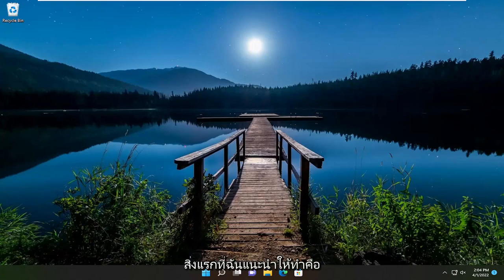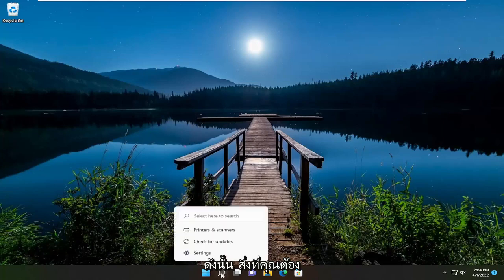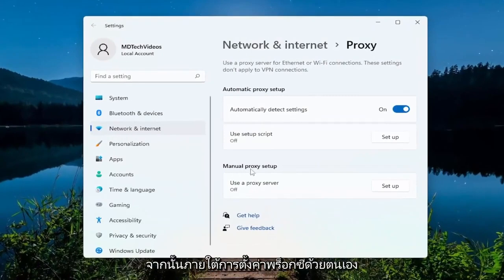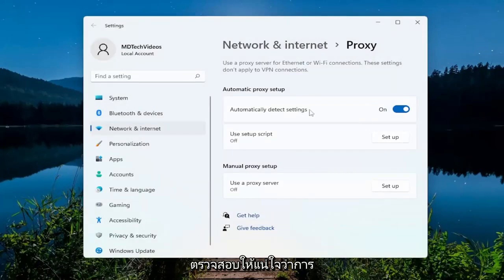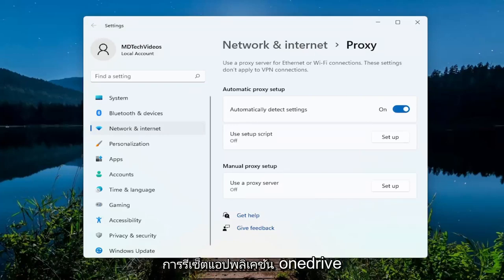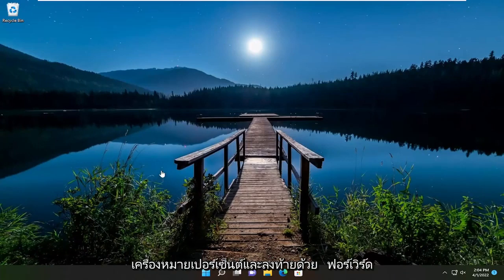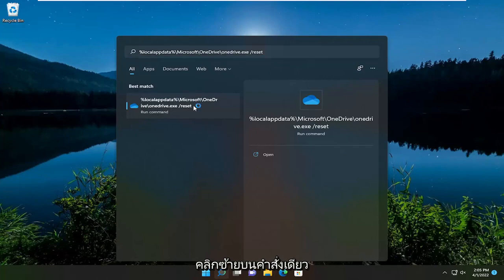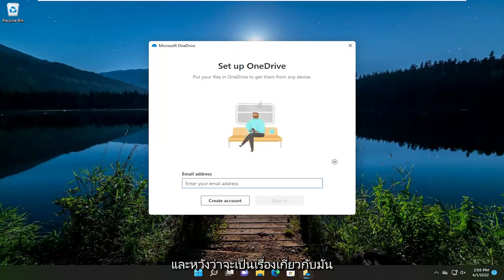แก้ไข OneDrive ที่ค้างอยู่ในการประมวลผลการเปลี่ยนแปลง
แก้ไข OneDrive Stuck บนการประมวลผลการเปลี่ยนแปลง [บทช่วยสอน]

เรียกใช้คำสั่งที่ใช้:
%localappdata%\Microsoft\OneDrive\onedrive.exe /reset

ผู้ใช้หลายคนรายงานว่าพวกเขาเห็น One Drive Stuck in Processing Changes state ส่วนใหญ่แล้วแอป OneDrive คาดว่าจะเป็นปัจจุบัน

OneDrive เป็นบริการคลาวด์จาก Microsoft คุณสามารถใช้ OneDrive เพื่อจัดเก็บไฟล์ของคุณบนที่เก็บข้อมูลบนคลาวด์และประหยัดพื้นที่ดิสก์ในระบบของคุณ นอกจากจัดเก็บไฟล์แล้ว คุณยังสามารถแชร์ไฟล์ของคุณโดยใช้ OneDrive บางครั้งขณะจัดการไฟล์ OneDrive จะค้างบนหน้าจอ "กำลังดำเนินการเปลี่ยนแปลง" หากคุณประสบปัญหาเดียวกันกับ OneDrive บทช่วยสอนนี้อาจช่วยให้คุณกำจัดปัญหาดังกล่าวได้

OneDrive ติดอยู่ที่การซิงค์ที่รอดำเนินการ
OneDrive ติดขัดในการลงชื่อเข้าใช้
OneDrive ติดขัดในการประมวลผล
OneDrive ติดขัดในการลงชื่อเข้าใช้ windows 11
OneDrive ติดขัดในการคำนวณ
OneDrive ติดอยู่ที่การตั้งค่าต่างๆ
OneDrive ติดอยู่บนหน้าจอการโหลด
OneDrive ค้างอยู่ในระหว่างรอการซิงค์
OneDrive ติดขัดในการประมวลผลการเปลี่ยนแปลง
OneDrive ซิงค์ค้างอยู่
OneDrive ติดขัดในการตั้งค่า
OneDrive ลงชื่อเข้าใช้ windows 11 ค้าง

OneDrive จะไม่หยุดการประมวลผลการเปลี่ยนแปลงบนคอมพิวเตอร์ของคุณใช่ไหม คุณไม่ใช่คนเดียวที่ประสบปัญหานี้ ผู้ใช้ OneDrive หลายคนบ่นว่าบางครั้งแอปค้างอยู่ที่หน้าจอ "กำลังดำเนินการเปลี่ยนแปลง"